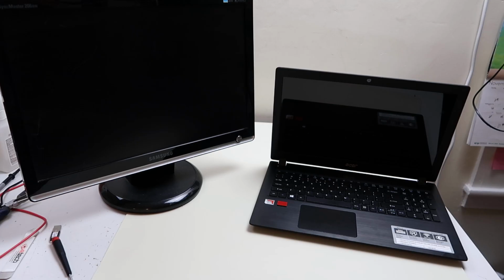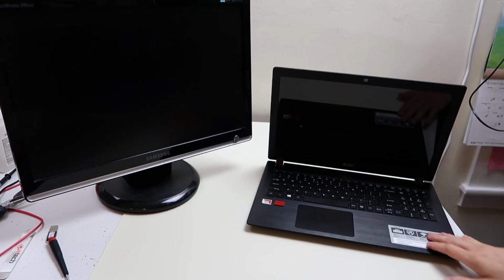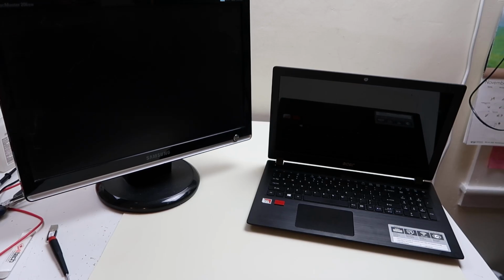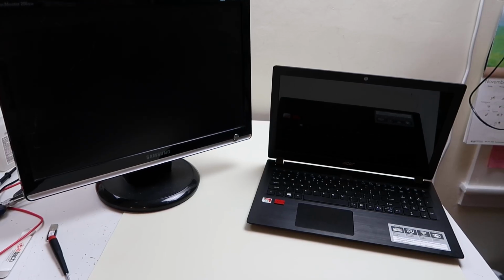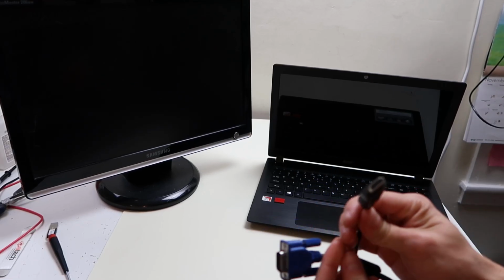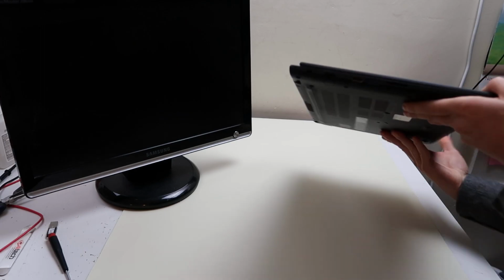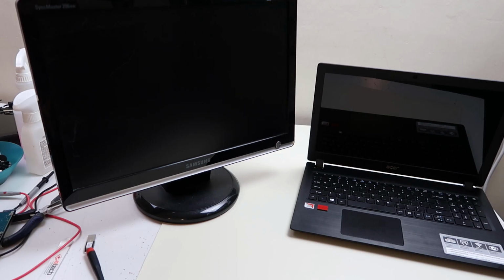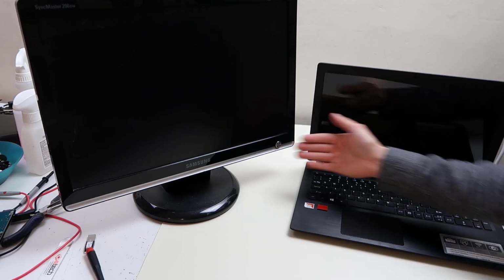How To Fix Acer Black Screen - Computer Turns On No Display - Dim Screen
If your computer turns on but the screen is staying dark or very dim, this video will help you identify the cause and how to fix it.  If your issue turns out to be your RAM, refer to this video showing how to purchase the correct RAM for your computer; Check out the FAQ's and Related Video Links below !!

FAQ's:
Q:  I was able to get it to display to an external monitor.  But the other steps didn't help and my computer screen still wont work.
A:  If it displays to an external display, that means the issue is most likely the LCD Cable or the LCD itself.  Try 'reseating' the cable first.  That means, unplug it at both ends and plug it back in, making sure its not lose.  If that fails to help, replace the Cable and the LCD one at a time.

Q:  I tried the steps with no luck.  Wasn't the RAM and I couldn't get the computer to display to an external monitor.  What now?
A:  If the steps in this video did not identify the issue and you could not get the computer to display to an external monitor, then your most likely looking at a motherboard issue.  It should then be replaced.  Let me know if you would like further assistance with that operation :)